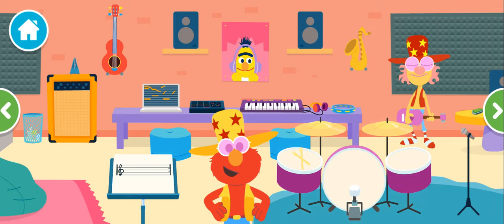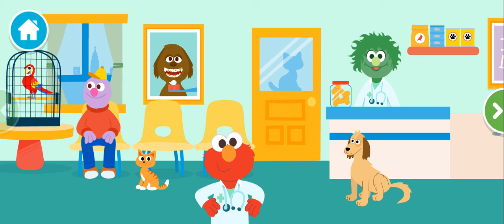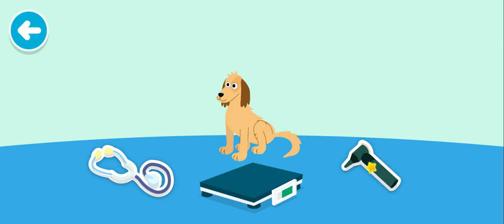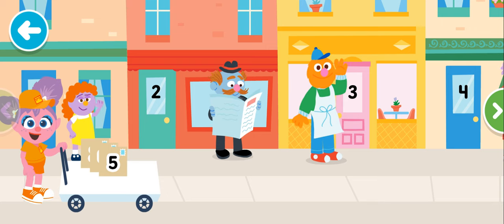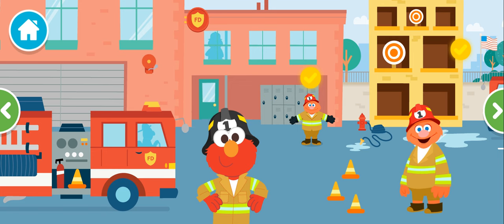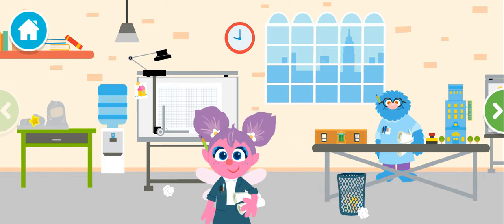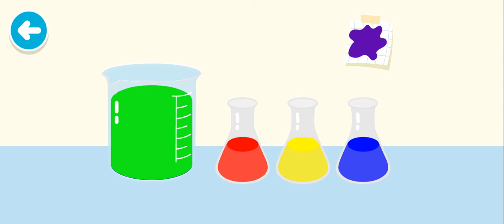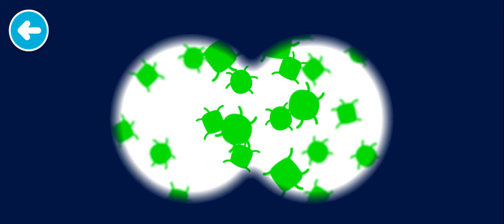Sesame Street | A Job For Me | Elmo and Abby | PBS Kids Games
🎉 Welcome to the colorful world of Sesame Street! Join Elmo and Abby as they embark on an exciting adventure in "A Job For Me." This engaging PBS Kids game is designed to entertain and educate young minds, teaching valuable lessons about responsibility and teamwork.

🔍 Key Features:
- 🤖 Playful interactions with Elmo and Abby
- 🚀 Fun-filled challenges to complete
- 🎨 Vibrant graphics and enchanting animations
- 🎶 Catchy tunes that will have your child singing along

👶 Perfect for Preschoolers:
Designed for preschoolers, this educational game encourages early learning and development. Watch as your little one explores the world of jobs and responsibilities in a way that's both entertaining and educational.

🌟 Learning Through Play:
"Sesame Street | A Job For Me" emphasizes the importance of various jobs and the joy of working together. It's a delightful way for children to discover new concepts while having a blast with their favorite Sesame Street characters.

📚 Educational Entertainment:
At PBS Kids, we believe in the power of educational entertainment. This game aligns with our commitment to providing quality content that enriches children's lives.

Don't miss out on the latest adventures with Elmo, Abby, and the entire Sesame Street gang!

🚀 Explore More Sesame Street Games:
Looking for more Sesame Street fun? Click here to dive into the magic:

🌈 Connect with PBS Kids:
Stay updated on all things PBS Kids! Your child's educational journey is just a click away!

👍 Like, Share, and Subscribe: If you enjoyed "Sesame Street | A Job For Me," show your support by giving this video a thumbs up, sharing it with friends, and subscribing to our channel. Your support keeps the Sesame Street magic alive!

Sesame Street full episodes
Best Sesame Street songs
Classic Sesame Street moments
Sesame Street ABC song
Elmo and Friends adventures
Sesame Street learning games
Cookie Monster funny moments
Big Bird and friends adventures
Sesame Street educational videos
Sesame Street Count von Count counting
Elmo's World full episodes
Best Elmo songs and music videos
Elmo's adventures with friends
Sesame Street Elmo's Playdate
Elmo's ABCs and 123s learning
Elmo funny moments compilation
Elmo's Playhouse games for kids
Elmo and Cookie Monster friendship
Elmo bedtime stories and lullabies
Elmo coloring and craft activities
PBS Kids full episodes
Best PBS Kids shows for toddlers
PBS Kids educational games
PBS Kids theme songs and intros
PBS Kids cartoons for children
PBS Kids learning activities
Curious George PBS Kids episodes
Wild Kratts PBS Kids adventures
PBS Kids Arthur full episodes
Dinosaur Train PBS Kids episodes